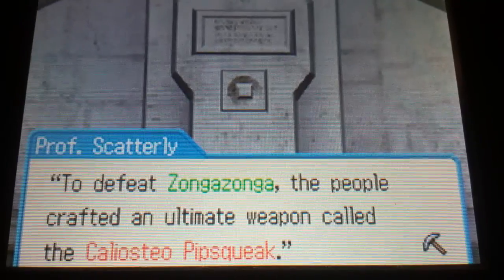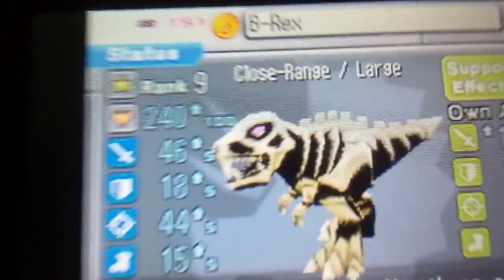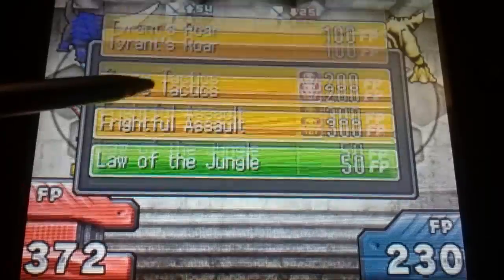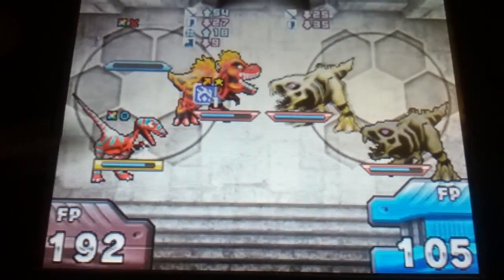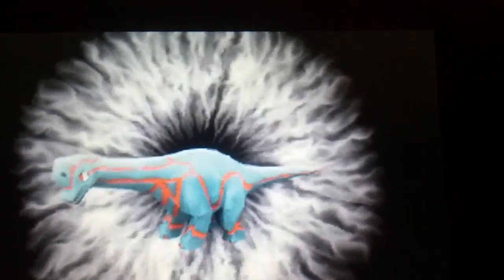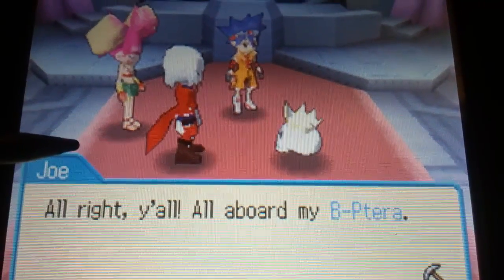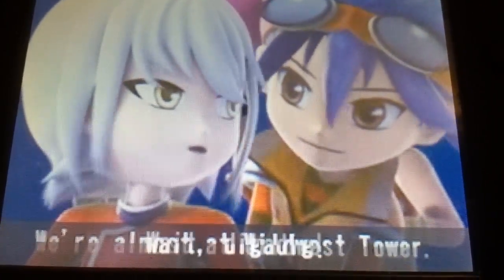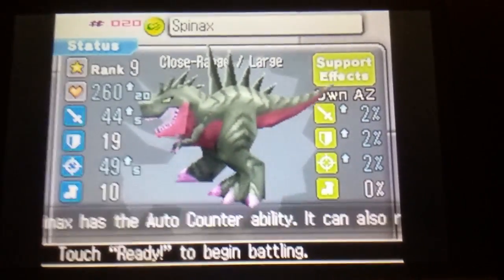Let's play Fossil Fighters Champions Part 29 - vivo vs bones episode 7 battle trial